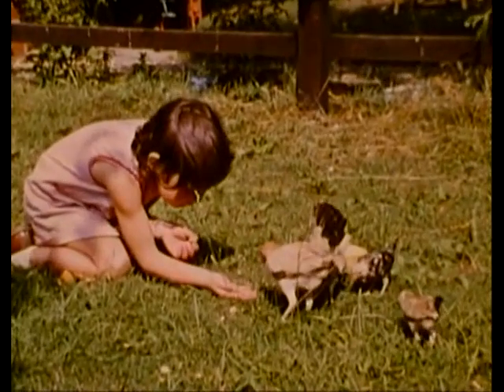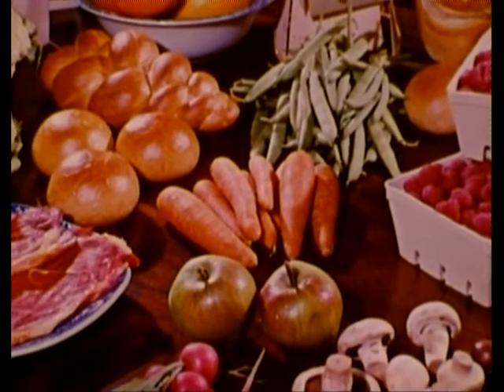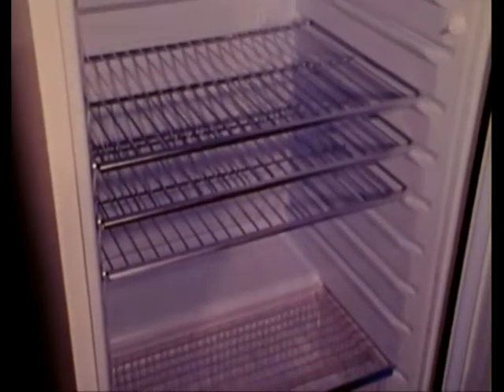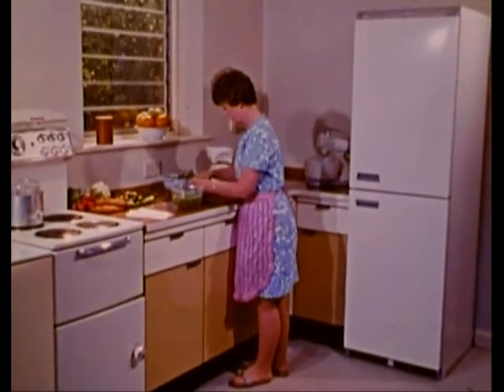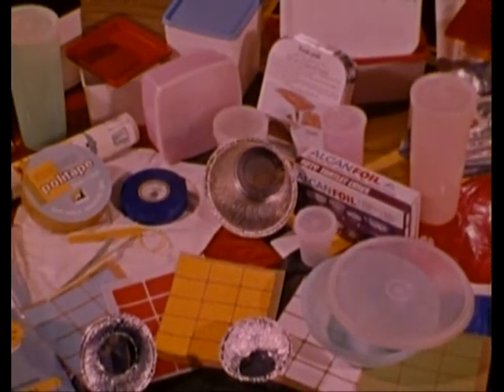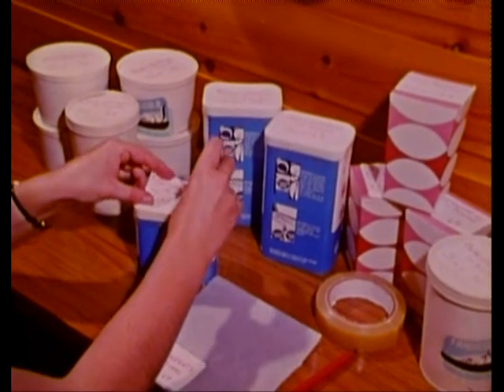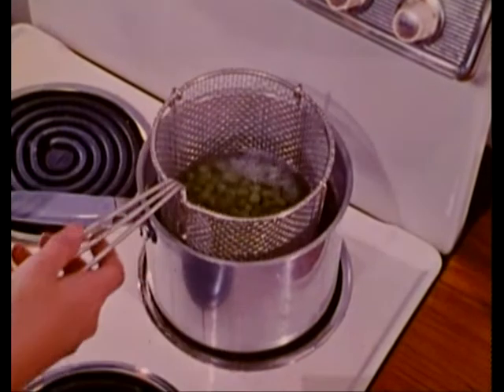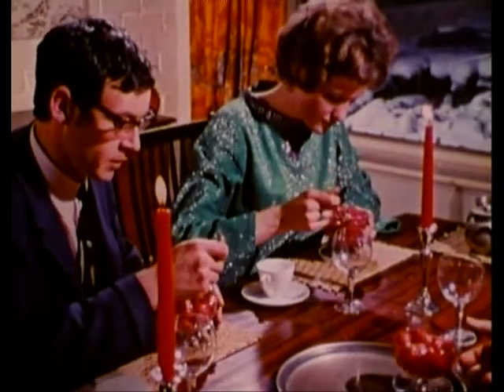Frozen Summer (c1970) Electricity Council - Food Freezing at home - UK Industrial Film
A film detailing how to freeze food at home. A film for general audiences, made for the Electricity Council in 1969 or 1970.

From the BFI database: The film illustrates the preparation and packing of food for freezing at home, showing the economy and convenience of bulk buying which is thus made possible.

Made by Turners Film Productions, Newcastle.

This a new digital transfer of an original 16mm print.